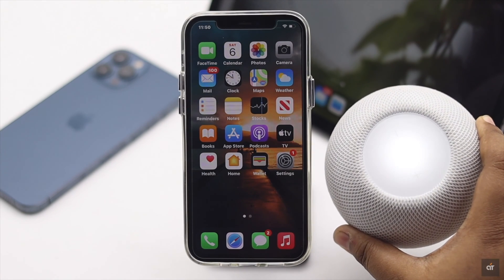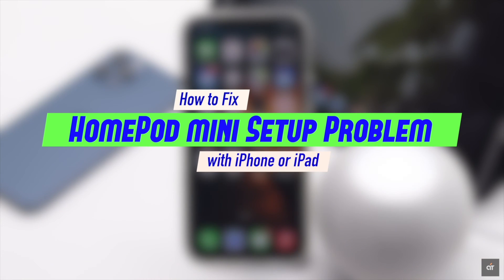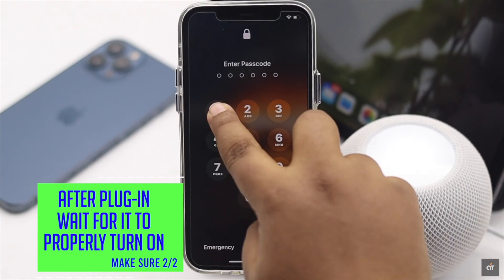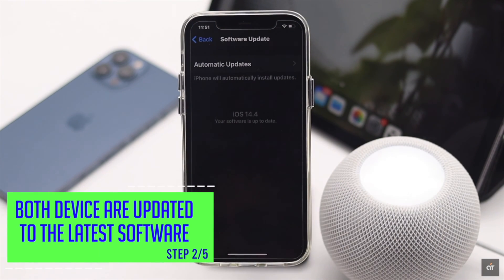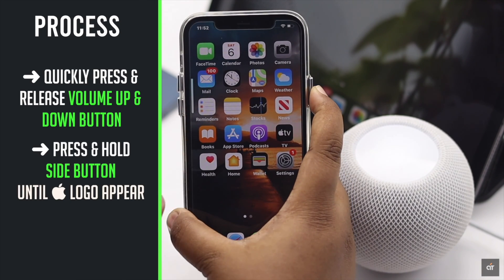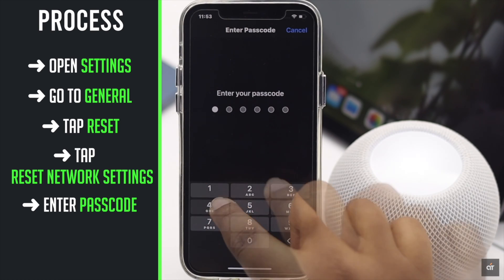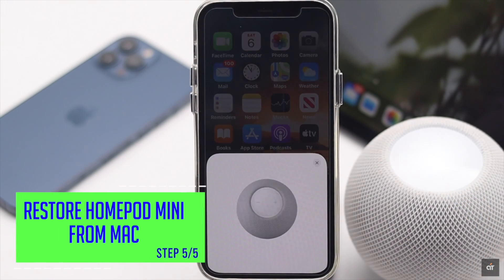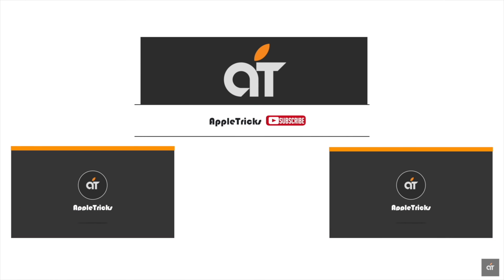Fix Unable to setup HomePod Mini with iPhone & iPad (No Pop up)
Are having trouble setting up your HomePod Mini with iPhone or iPad because you are not getting the pop up to set it up? In this video owe will show you some easy ways to fix unable to setup HomePod Mini with iPhone or iPad.

Usually when you turn on HomePod Mini you get a pop up on the iPhone or iPad that is in the Bluetooth range, but due to some software problems you can have problem with getting the set up pop up. Check out the video for how to fix HomePodMiniNotSettingUp with iPhone or iPad. If you still face the issue, restore your HomePod from Mac

0:00 Intro
0:25 Keep in mind
0:51 Make Sure
1:06 Force Restart
1:28 Network Reset